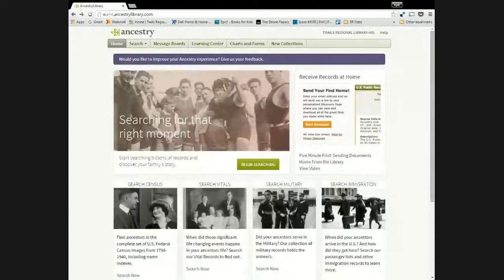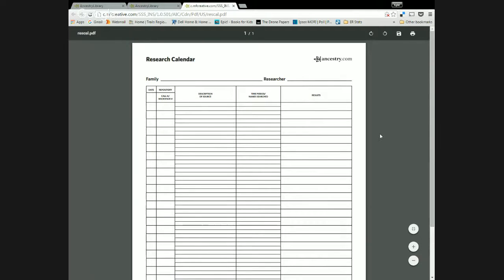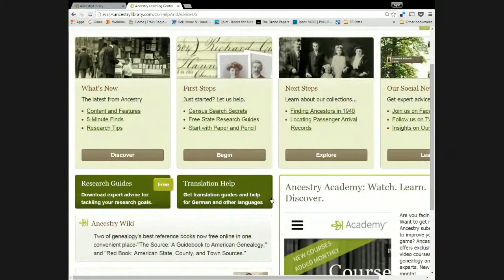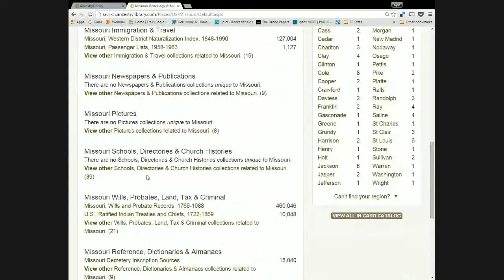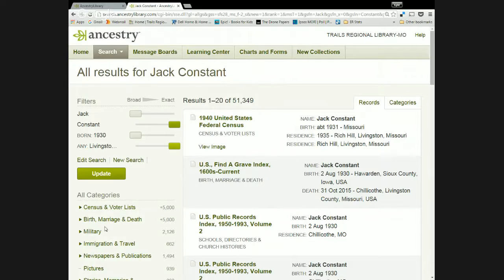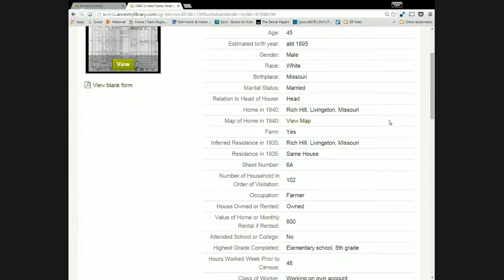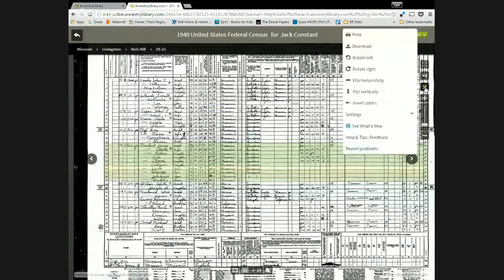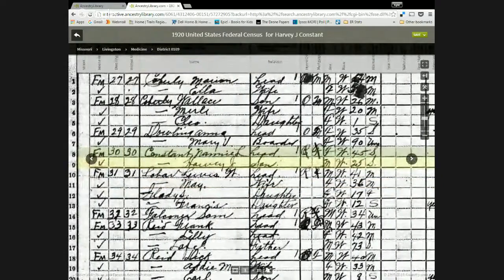TRL Training: Ancestry Library Edition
Live online training on using Ancestry Library Edition by Digital Services Librarian Kyle Constant, which originally aired on December 9, 2015.